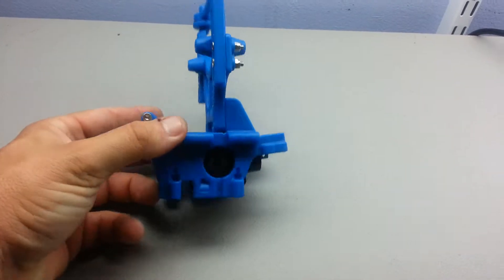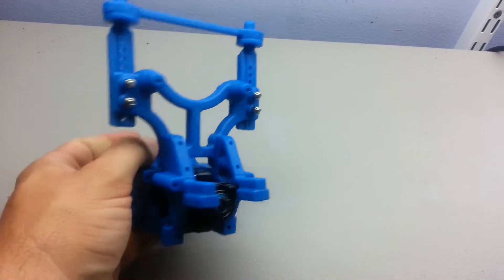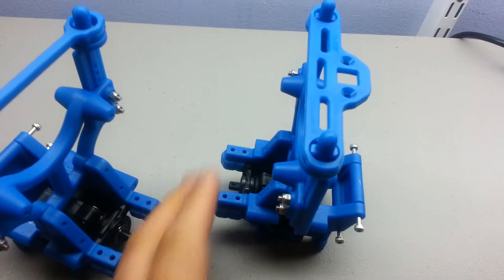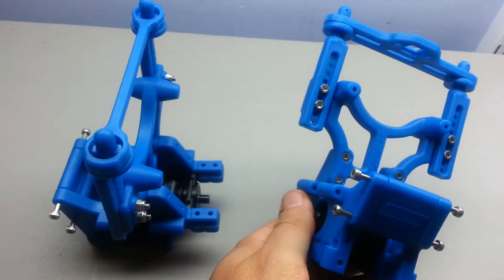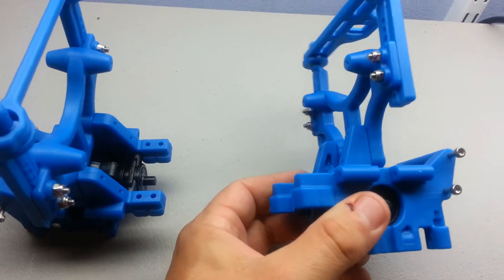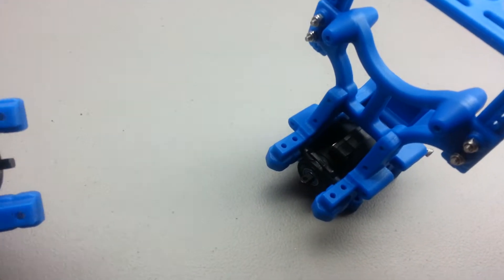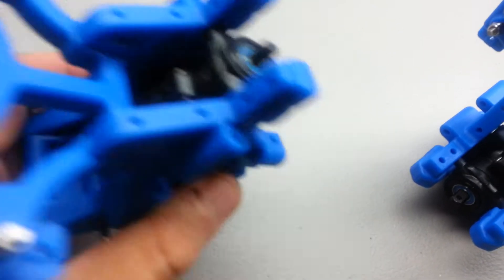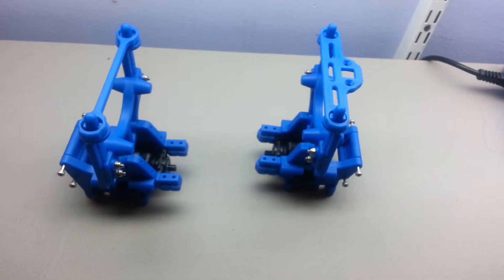Traxxas E Maxx Update 2